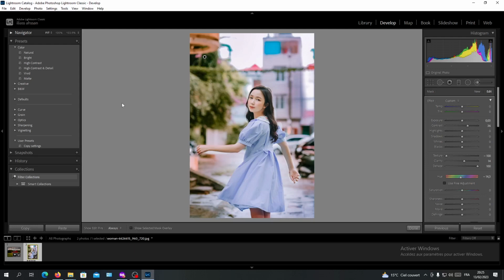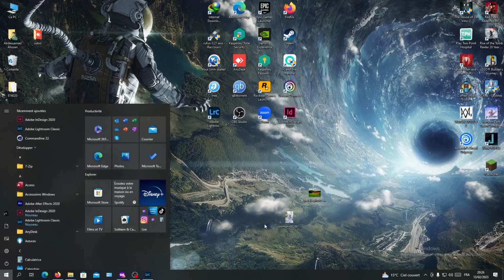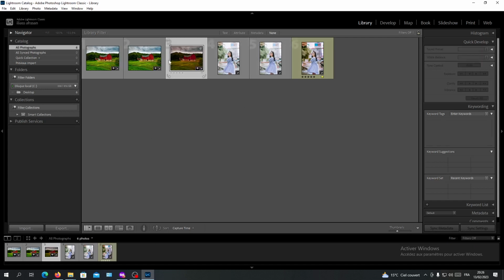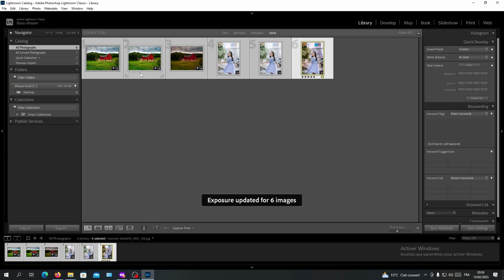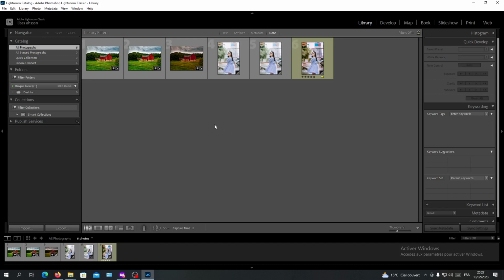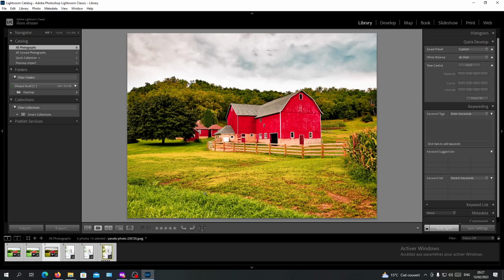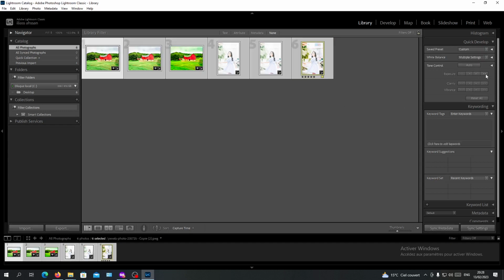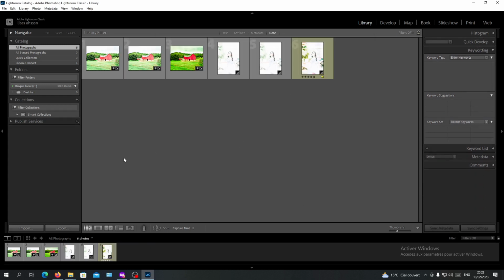How To Batch Edit Adobe Lightroom Tutorial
Today we talk about batch edit,batch editing,batch editing in lightroom,batch edit photography